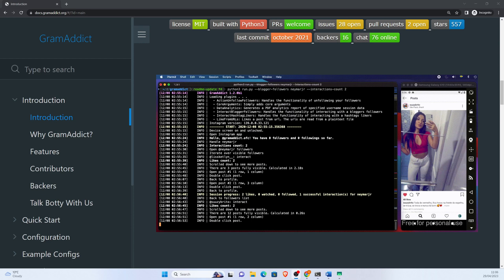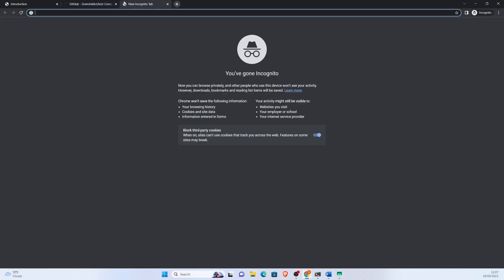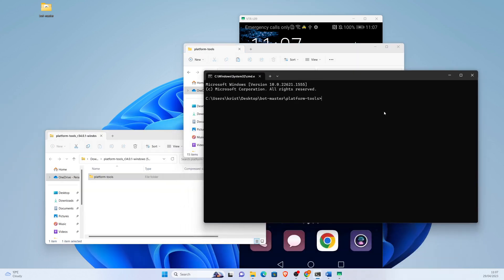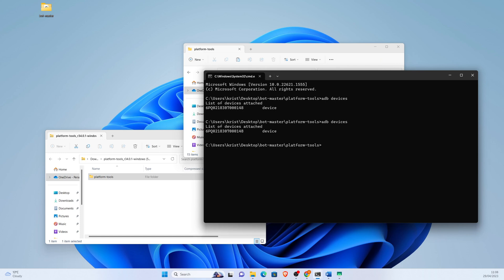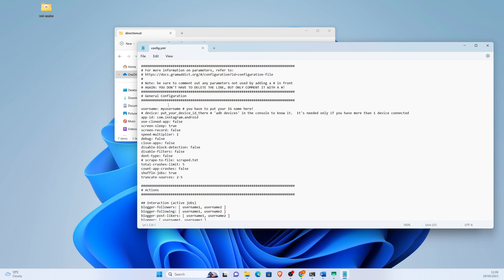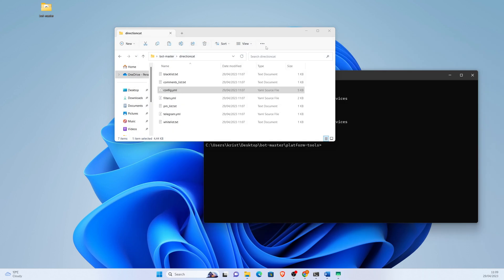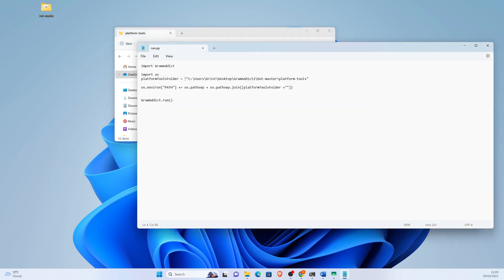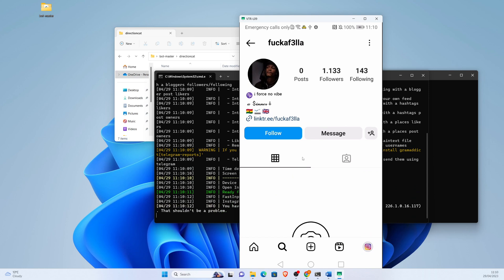Quickly setup Instagram bot in 4 minutes and gain organic followers with GramAddict and Python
Grow your Instagram profile with completely free and open source human-like Instagram bot. Uses your phone and you will not be identified as a bot. GramAddict is a phone-based, virtually untraceable automation bot that mimics human behavior, helping you manage and grow your Instagram account without drawing attention from IG.